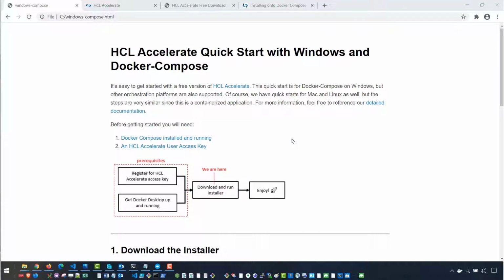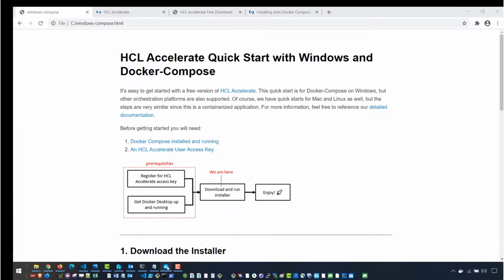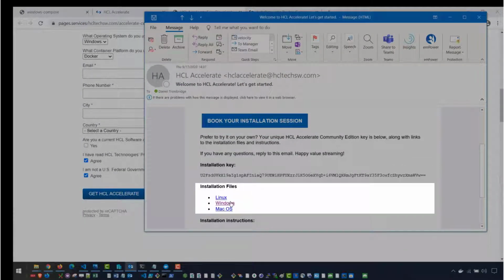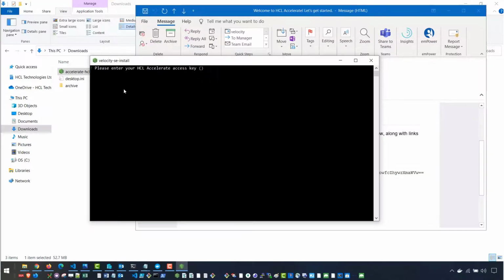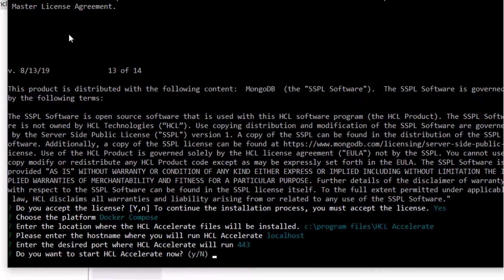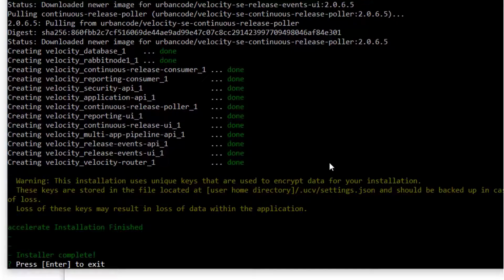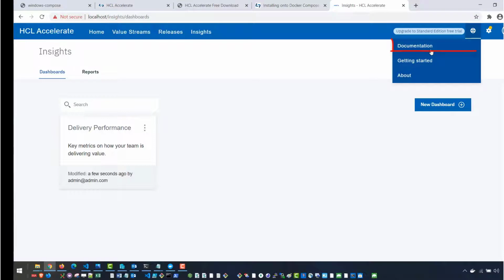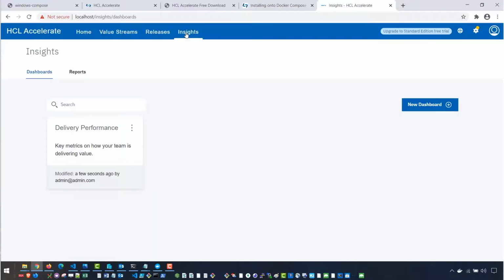HCL Accelerate - Getting Started on Docker Compose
It’s easy to get started with HCL Accelerate, our value stream management platform. This video walks you through the steps to install and set up HCL Accelerate on Windows with Docker Compose, with comments on adjusting the installation procedure for Linux and Mac.